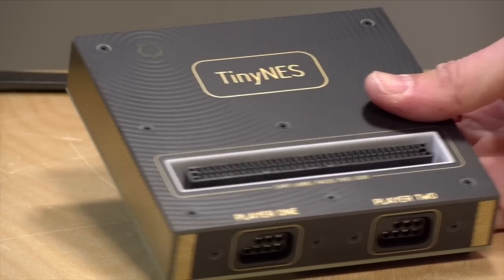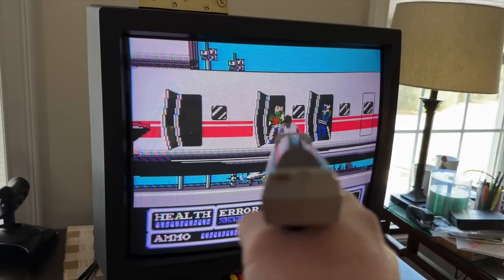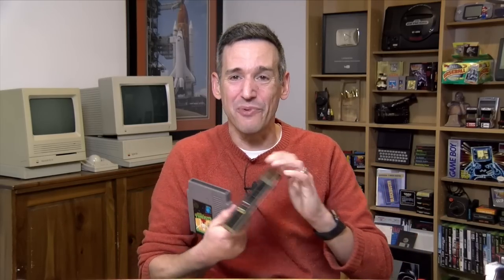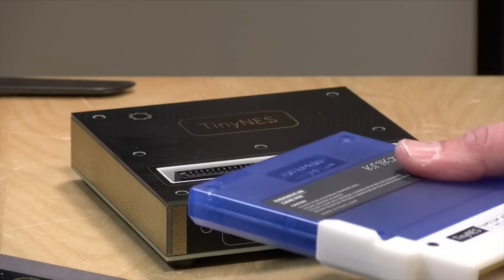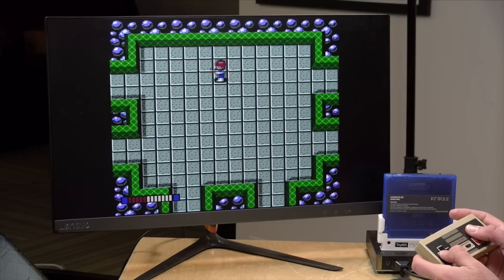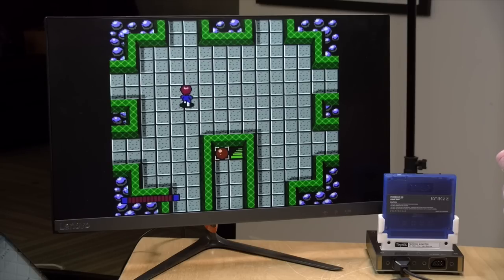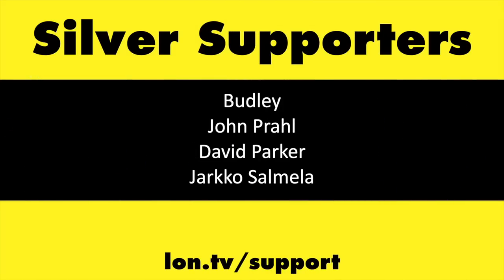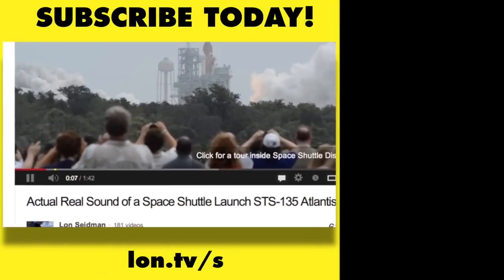Retrotech Review: The TinyNES is Not for Everyone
Thanks to Handheld Obsession for lending us the TinyNES! The TinyNES is an open source NES console that uses the original NES CPU and PPU.

VIDEO INDEX:
00:00 - Intro
01:15 - Price
01:29 - Controller Options
01:39 - Video Output
02:15 - Hardware Overview
02:32 - Cartridge Latch
02:52 - Hardware Overview
03:17 - Hardware Overview
03:25 - Cartridge Grip
03:33 - Cartridge Latch
03:47 - Controller Ports
04:37 - Famicom
05:45 - Internals
07:03 - Gameplay
08:21 - Direct Capture Montage
09:27 - Conclusion